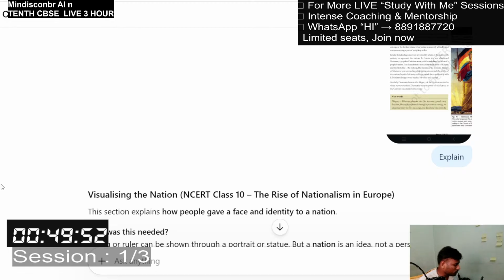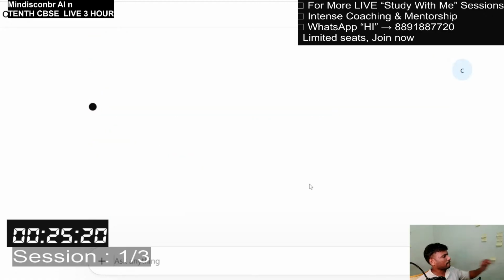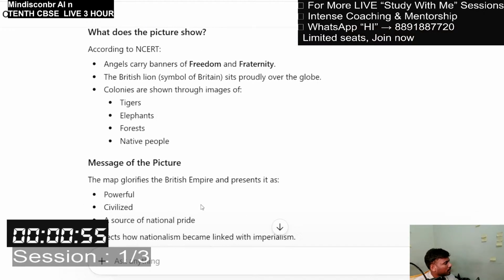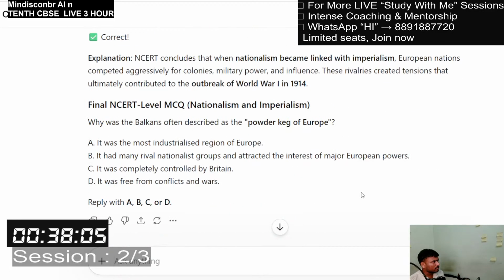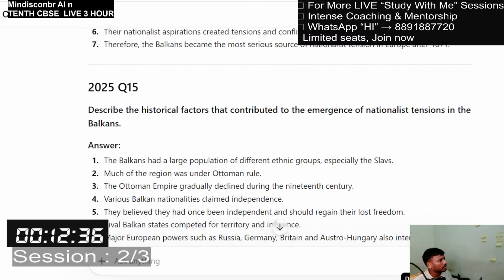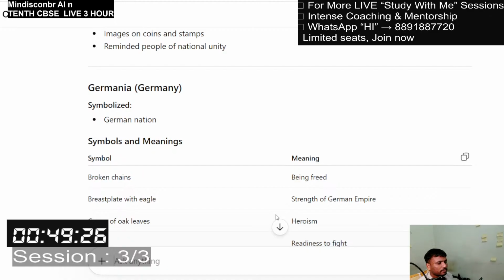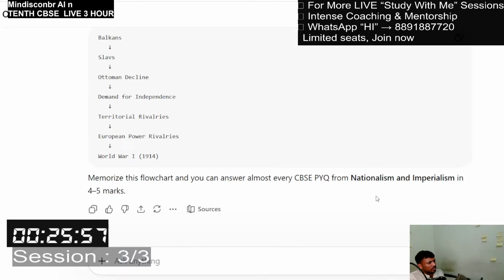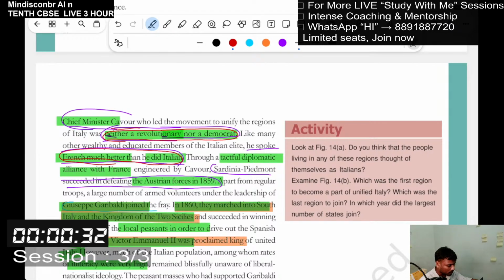SOCIAL SCIENCE CBSE NATIONALISM IN EUROPE PART 6